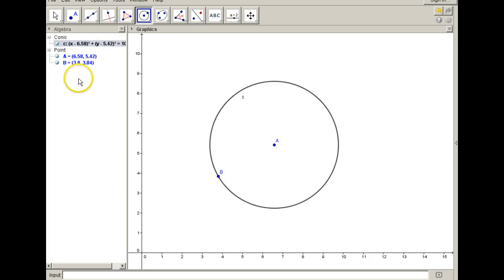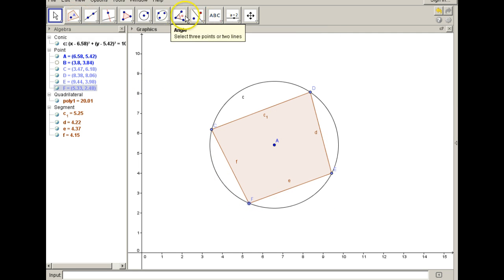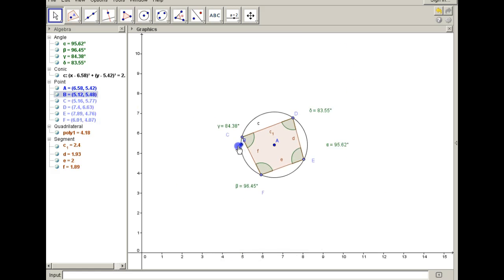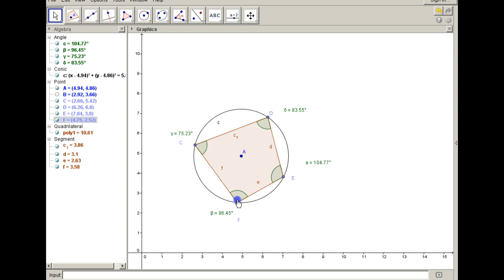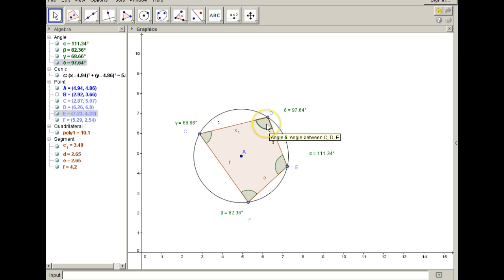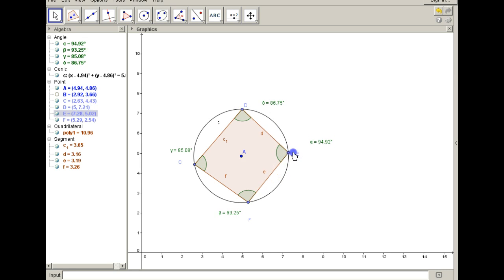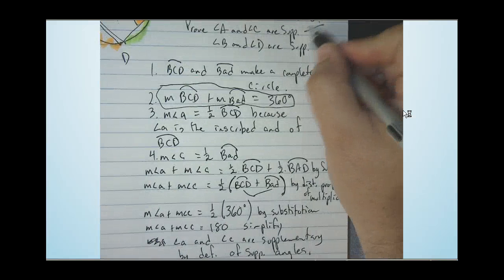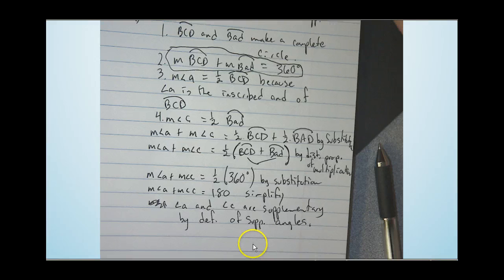CHS Math Proof of Inscribed Quadrilateral Theorem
Watch Mr. T demonstrate and prove the Inscribed Quadrilateral Theorem, which says that opposite angles of inscribed quadrilaterals are supplementary.